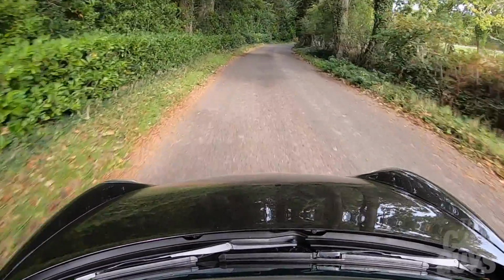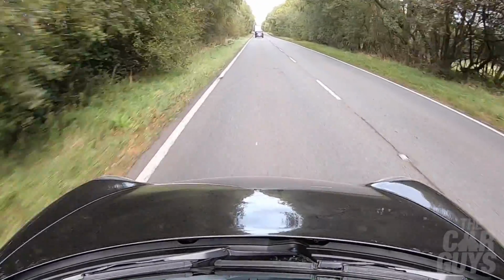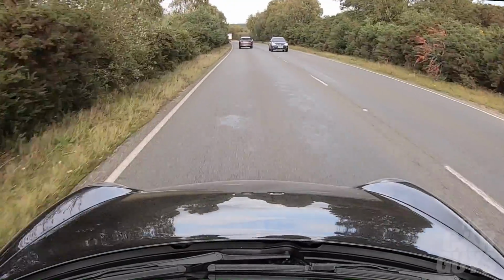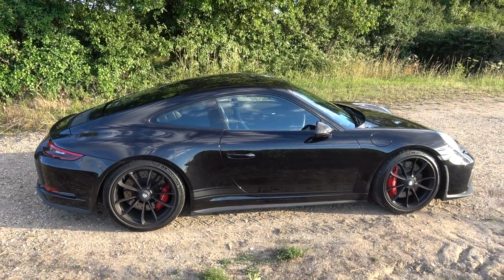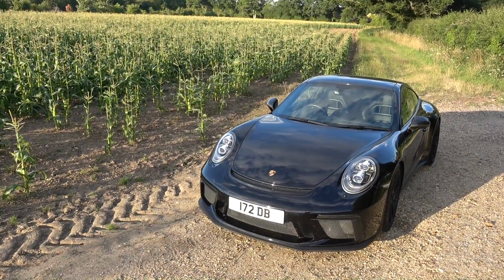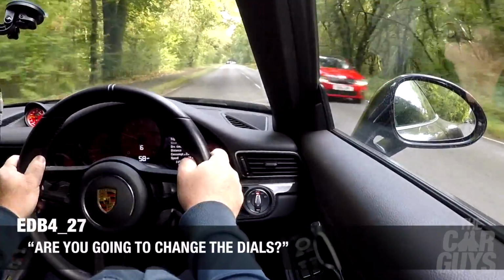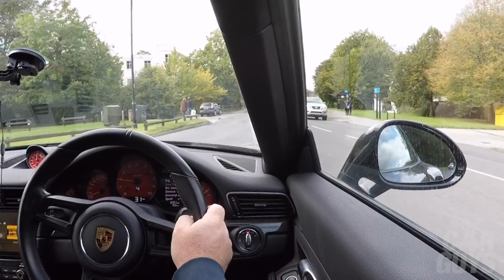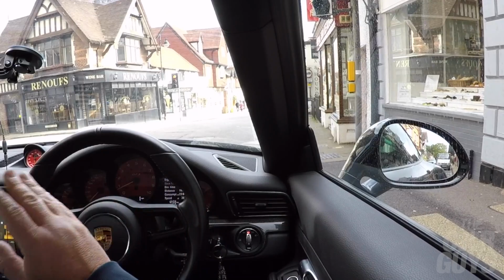GT3 Touring Ownership Update + YOUR Questions Answered | TheCarGuys.tv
GT3 Touring ownership full update + YOUR questions answered | TheCarGuys.tv

This week Damian takes out the Porsche 911 GT3 Touring for a blast in the countryside for a full update on what it’s like to own one of these amazing cars.

The likes, dislikes, and quirks of what is considered by many to be one of the best drivers’ cars ever made.

And whilst giving the car some ‘Beans’, Damian answers YOUR questions about the GT3 Touring as frankly and coherently as possible. Including:

Are you going to trade it in for the new 992 GT3? Was it worth the markup? Are you going to change the red dials? Would a Turbo S be a better daily? How much is a yearly service? Does it get much attention? And, what’s been the best moment in the car so far? All these questions and more will be answered in this episode.

Special thanks
Everyone who sent in questions to our Instagram feed

Credits
The CarGuys are:
Damian Butt
Jason Taylor

Music
PG Butt (title)